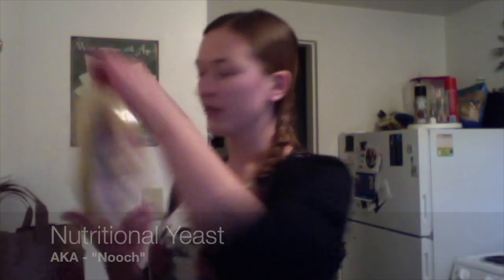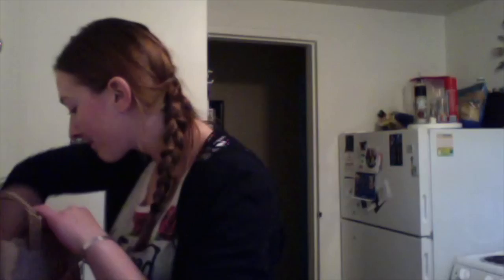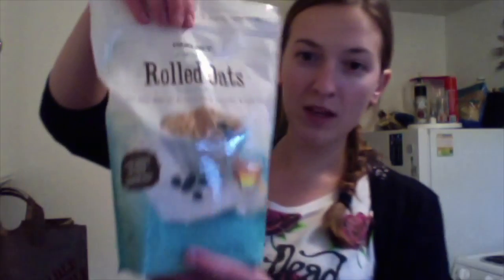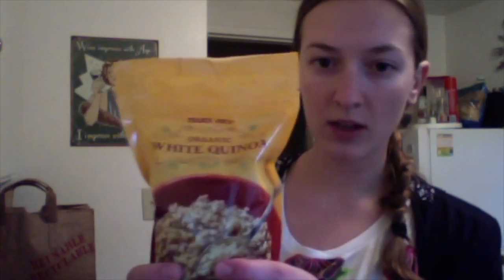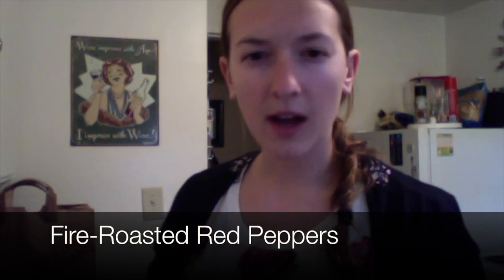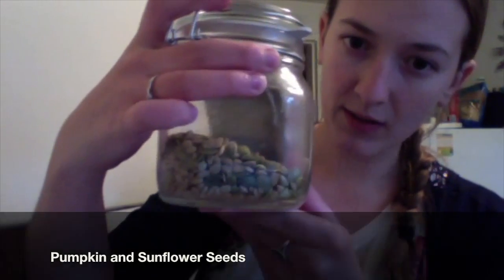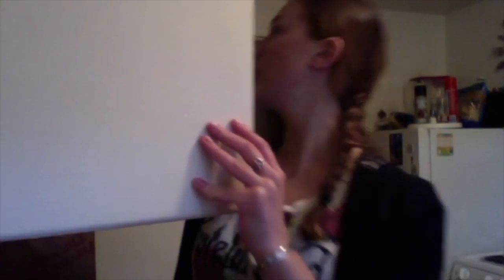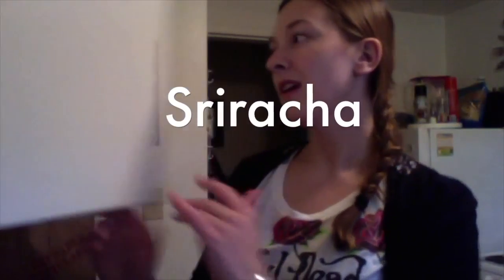Grocery Haul - Healthy Vegan Foods at Trader Joe's!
Find out what in the world I actually eat! I already had all my veggies and fruit for the week, so this was everything else.